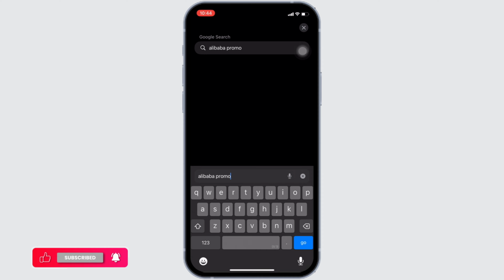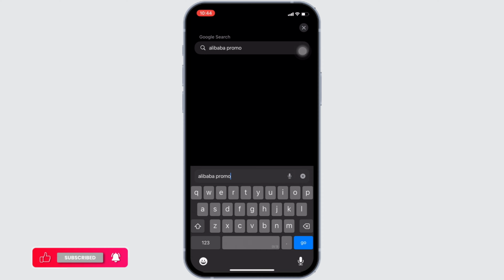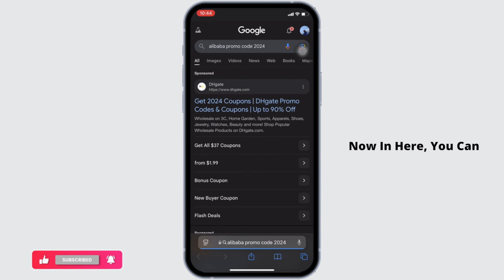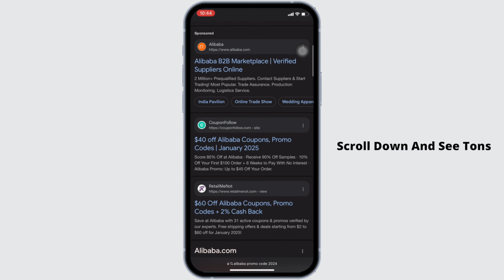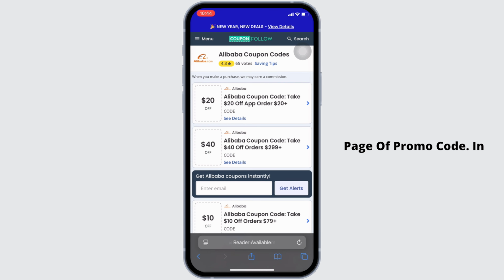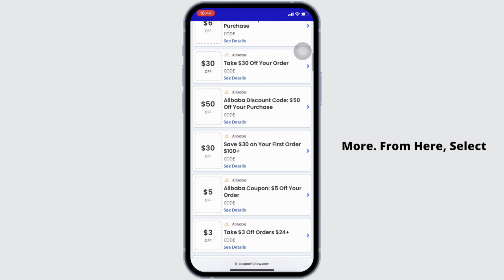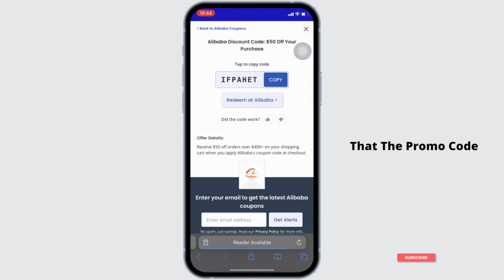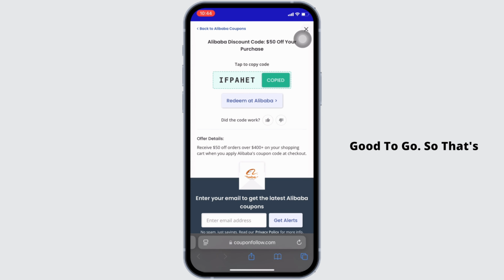How to Get Alibaba Promo Code 2025 | Get Alibaba Promo Code Free Shipping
Looking for ways to save on your Alibaba purchases in 2025? This step-by-step guide will show you how to find and use Alibaba promo codes, including codes for free shipping and exclusive discounts. Whether you're a business owner or an individual buyer, learn how to maximize your savings on Alibaba today!